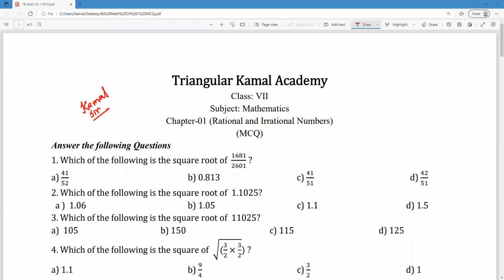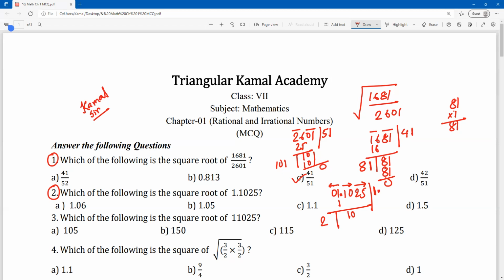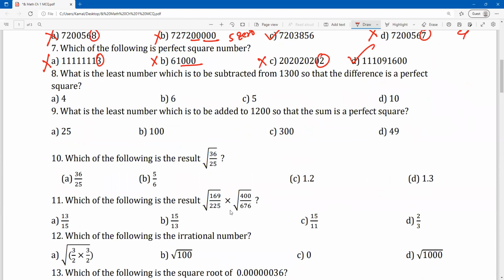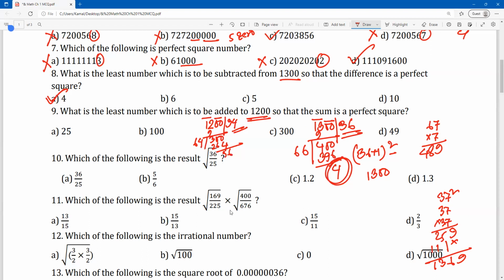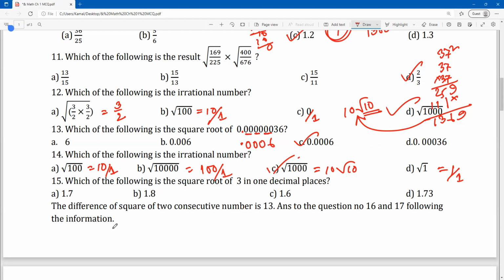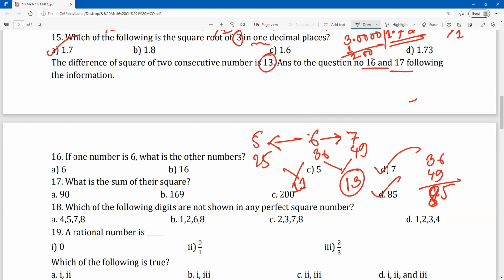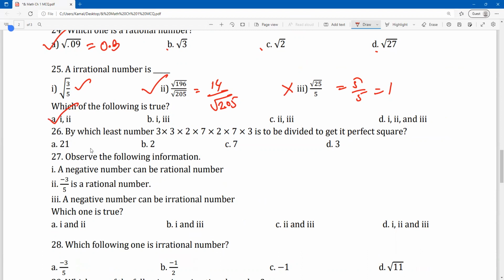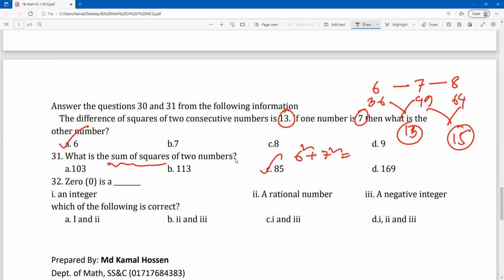Class 7 Math Chapter 1 MCQ Solution || Rational and Irrational Numbers || Top Most MCQ Practice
Class_7_Math_Chapter_1 MCQ Solution, Rational and Irrational_Numbers, Top Most MCQ Practice, ক্লাস 7 গণিত অধ্যায় 1 MCQ সমাধান, মূলদ এবং অঅমূলদ সংখ্যা, গুরুত্বপূর্ণ MCQ অনুশীলন, Math MCQ Practice

"My Education My Future, My Knowledge My Power"